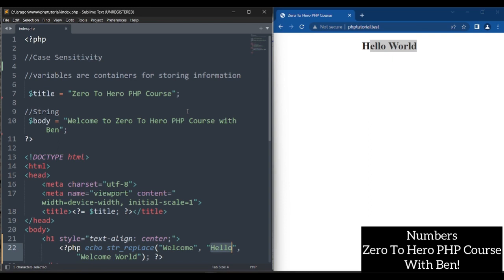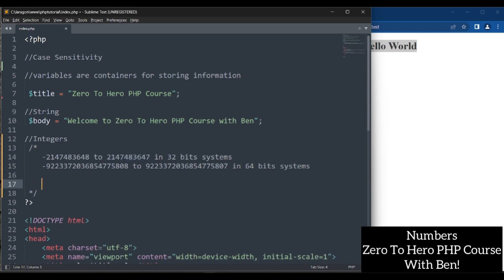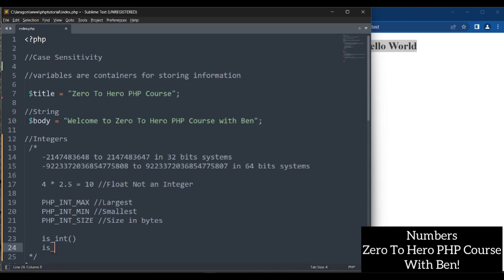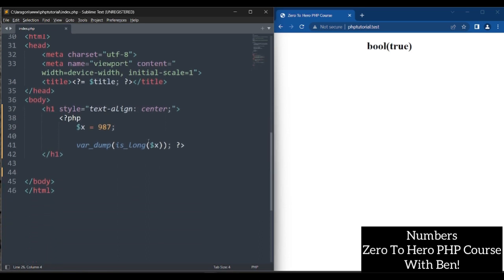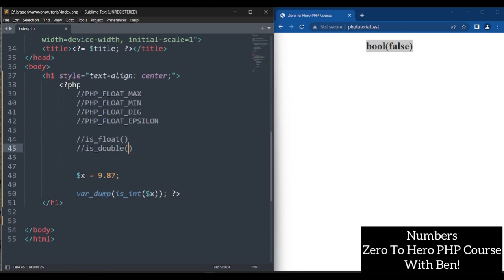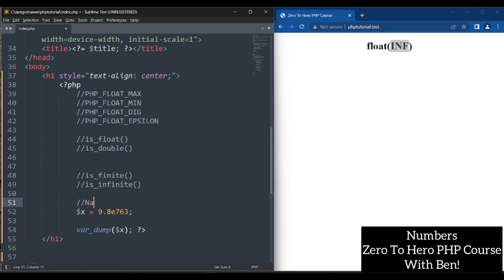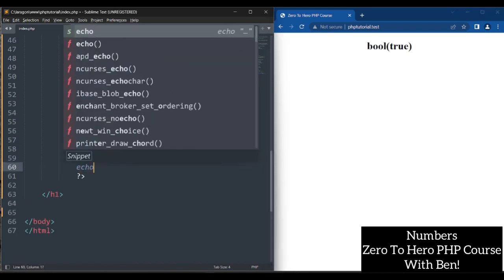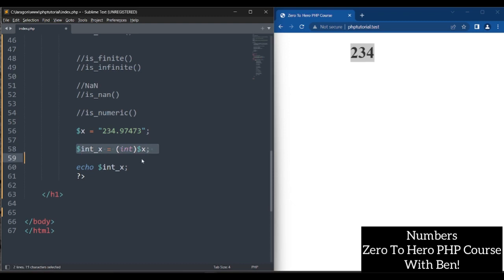Working with numbers in PHP (Series #7)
This series will show us how to work with numbers and also manipulate and cast numbers in PHP